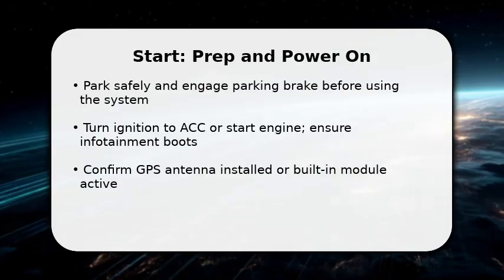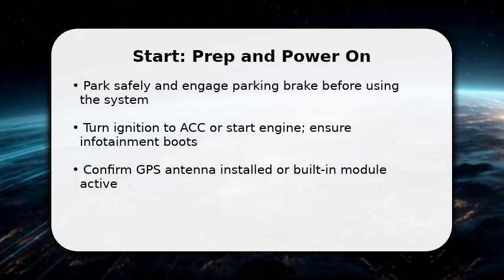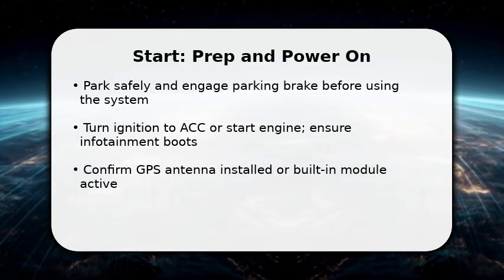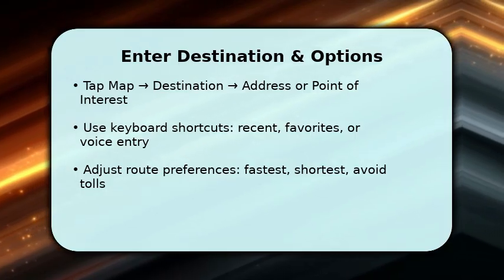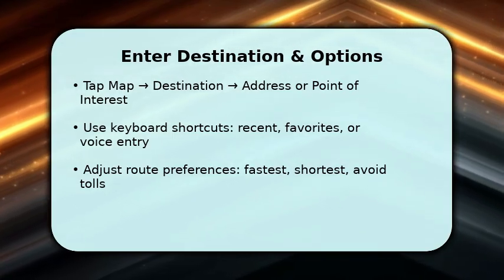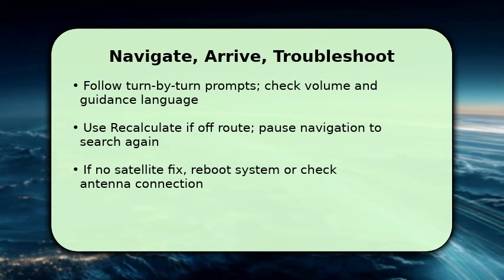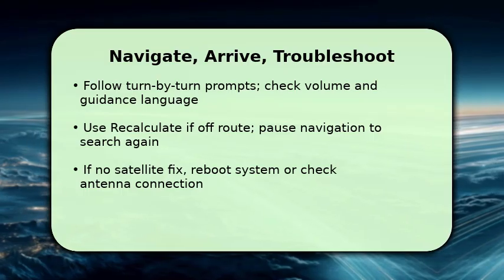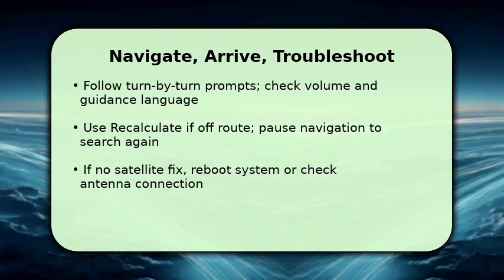How to Use Gps on Mitsubishi Outlander (easy Method)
How to Use Gps on Mitsubishi Outlander (easy Method) | 🔒 Surfshark VPN Deal — Stay private and secure. $1.99/mo + 3 Months Free ▸

Discover the simple steps to activate and use GPS in your Mitsubishi Outlander. This video guides you through setting up navigation, troubleshooting common issues, and optimizing performance for a seamless driving experience.

Mitsubishi Outlander, GPS installation guide, activate GPS in car, car navigation setup, troubleshoot Mitsubishi Outlander GPS, optimize vehicle tech for outdoor adventures